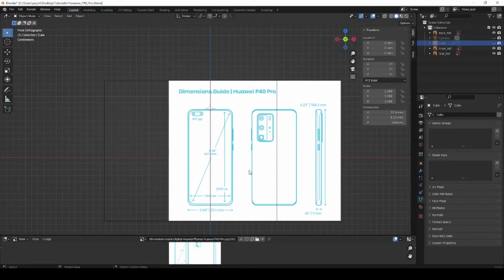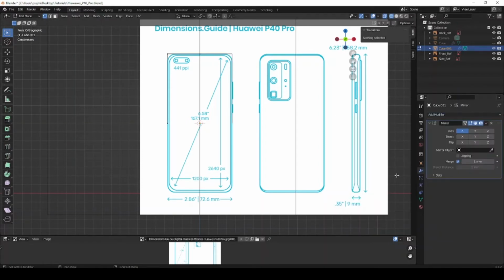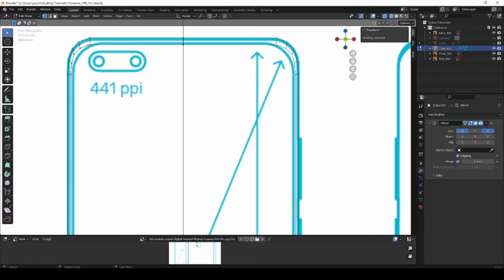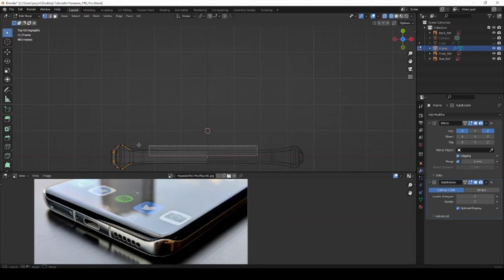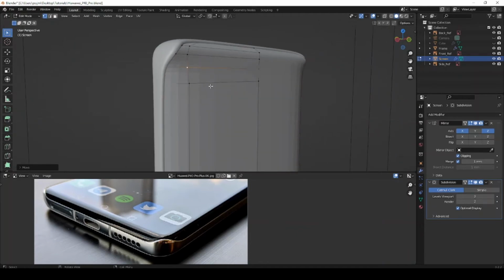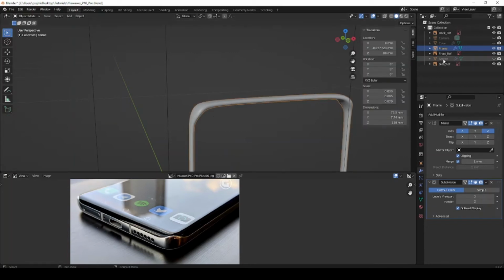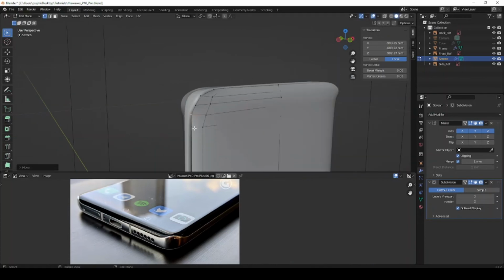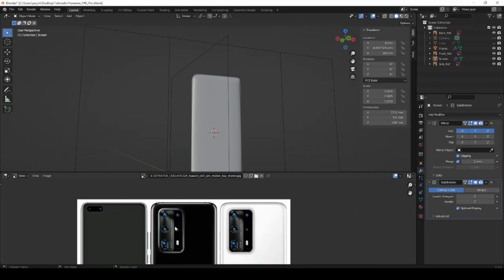Modeling Huawei P40 Pro mobile phone in Blender 3D - Part 2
Learn how to model and texture Huawei P40 Pro mobile phone using reference images from start to finish. This is a little more realistic way to model without pre-practiced steps so that you can understand the complications that you may come across while doing it. Struggling to make some things work is the reality of this work.